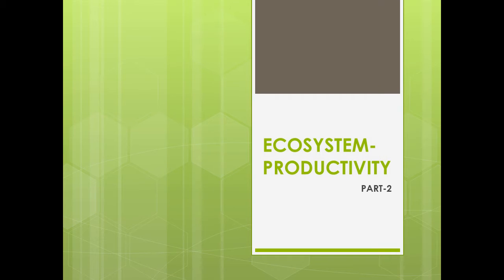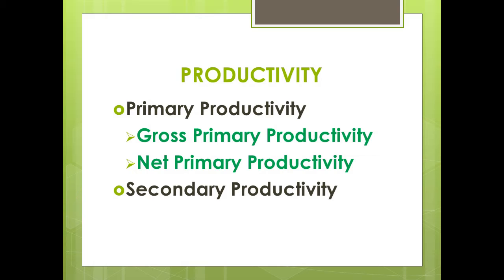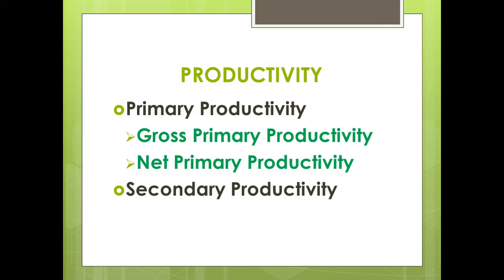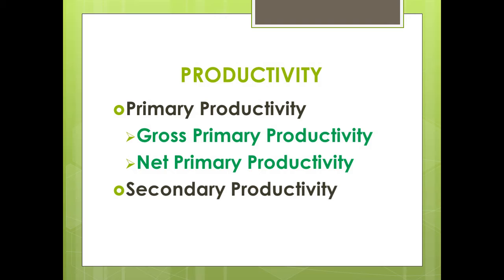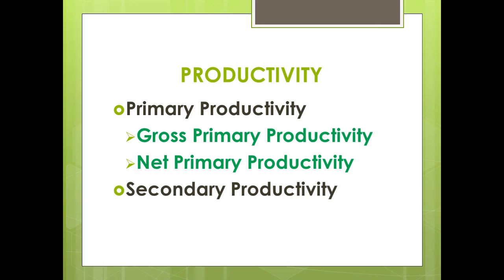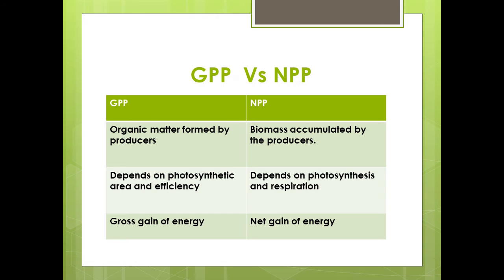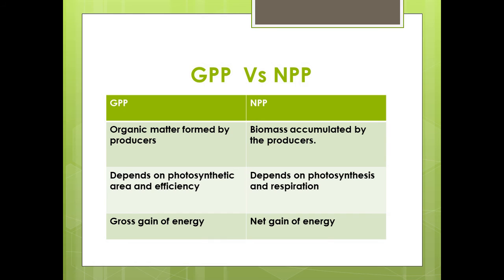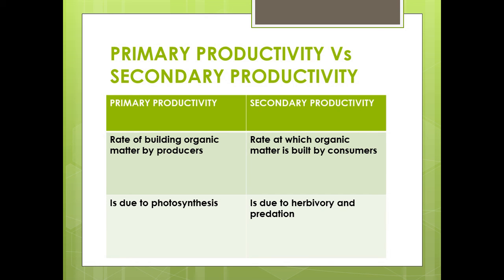CBSE - Biology - Ecosystem - Productivity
This video is part of a crash course for CBSE Class 12 exam offered by clay6.com. This covers Productivity concept in Biology.